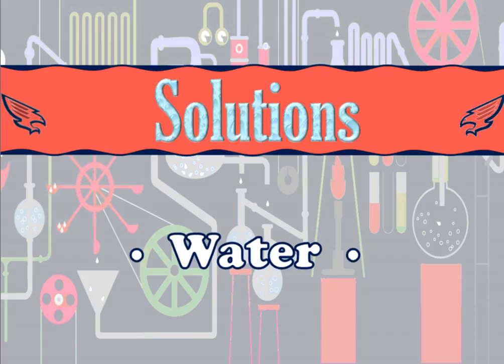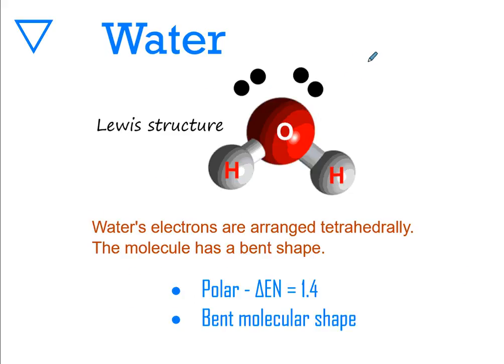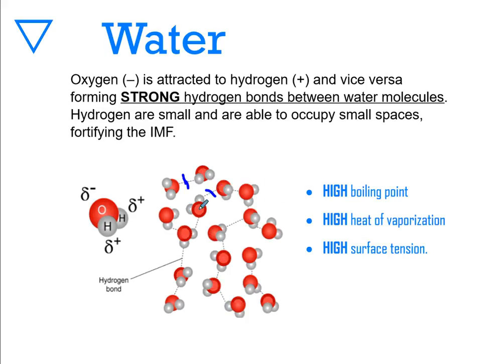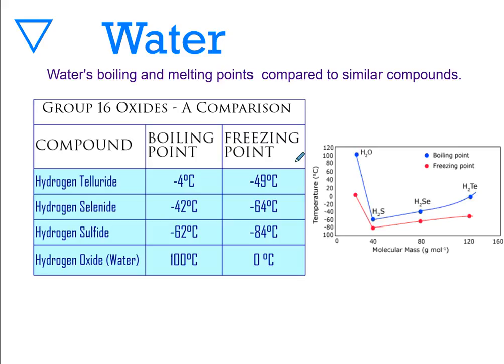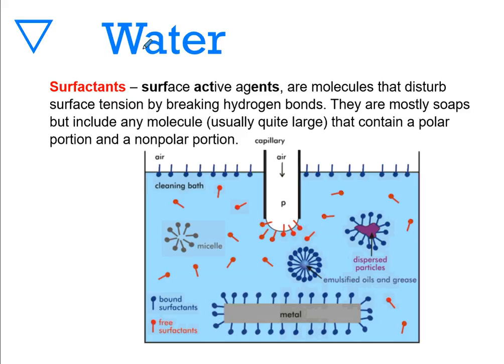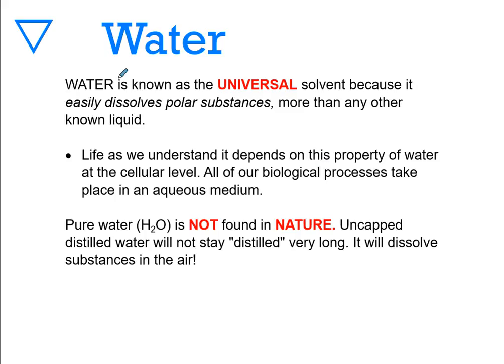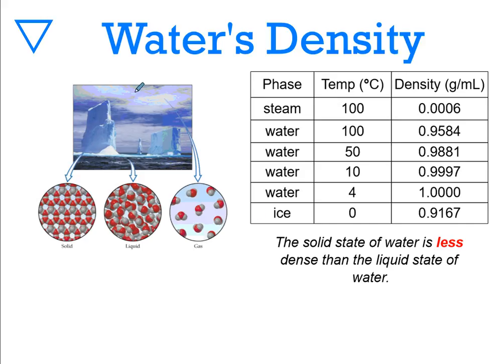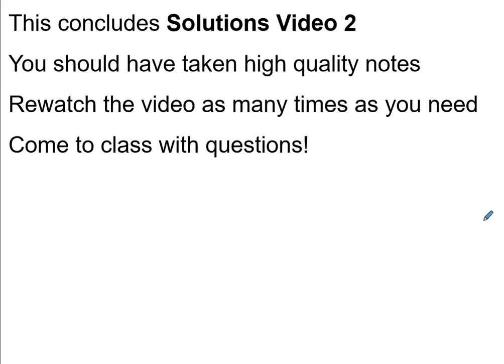Solutions 2 - Water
Water and Its Properties